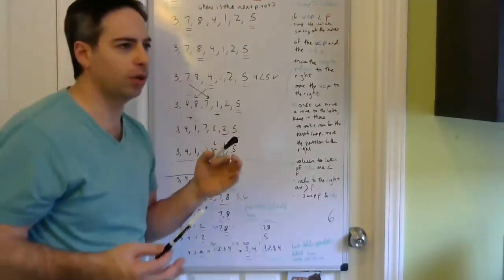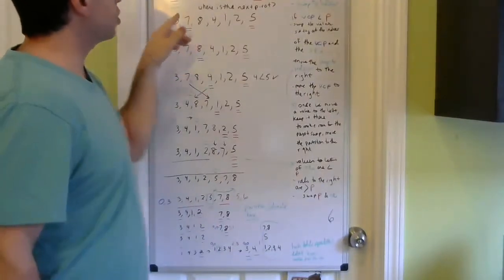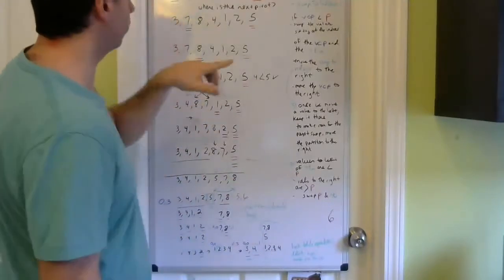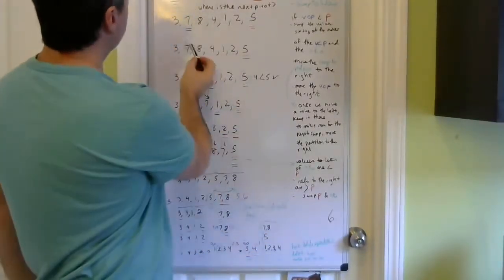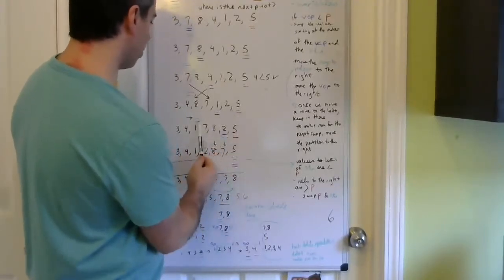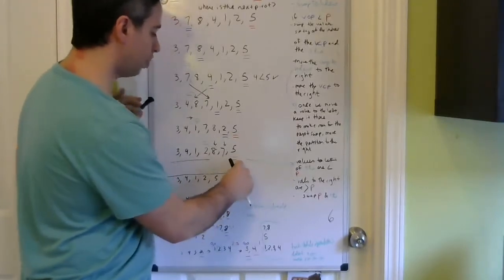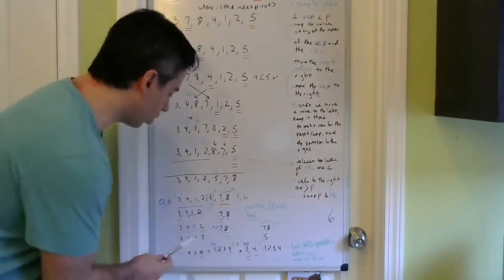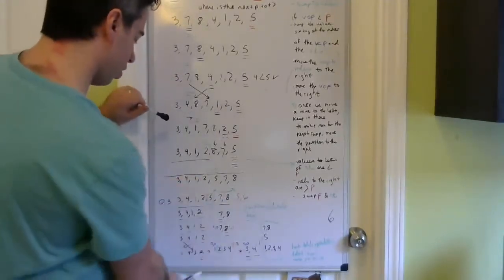QuickSort algorithm in plain English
Break down the algorithm into chunks and good descriptions of what you know you need to do, then the code flows naturally.
Starting with the principles of quicksort (sorting and swapping around a pivot), and knowing there is a "partition" helper, I fleshed out with pseudo and then actual JavaScript code.
function quickSort(array, left, right){ //3124
  if(left  is less than right) { //the array section is at least 2 elements

sort based on a pivot element
designate a pivot
sort on left and right of the pivot
pick on new pivot(recur from the top).

function sortAndpartition(array, pivot, left, right){
establish a swap I to move lesser values to
Starting at the left, compare each element to the pivot
if li is less than or =p swap, increase li as long as its less than ri, also increase the swap index.
Swap moves smaller values to the left and keeps them there
If li greater than p increase the li to keep comparing but keep the swap index steady b/c that value may be greater than another value further into the dataset.
When the li===ri there are no more elements to compare
All values less than pivot are to the left of the swap to index
Swap the sti w pivot
return partitionIndex;